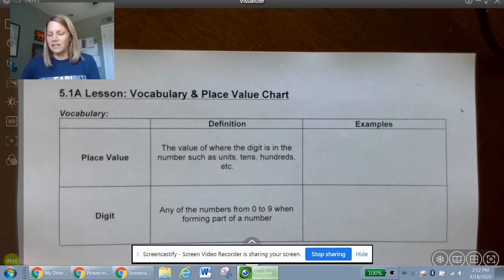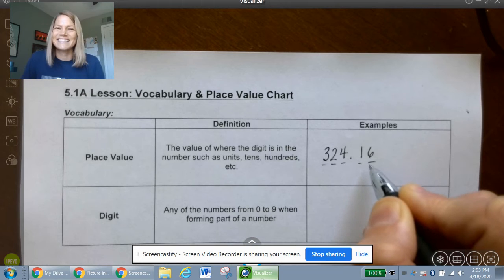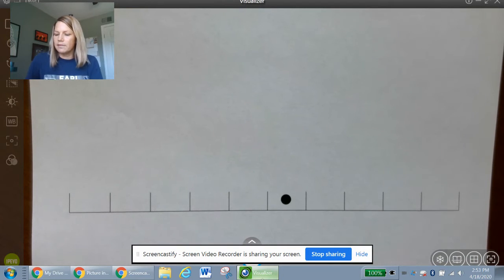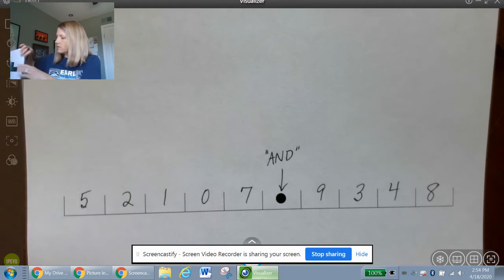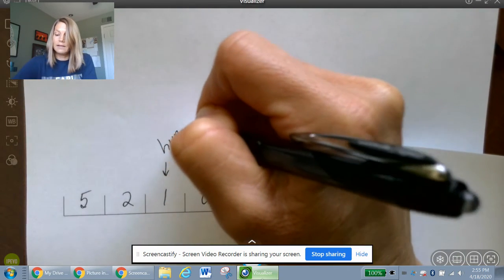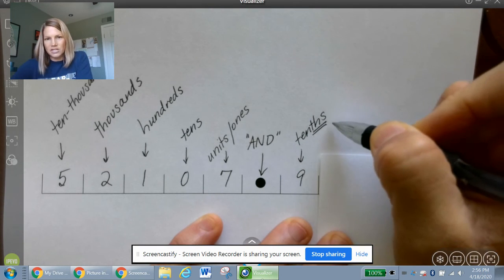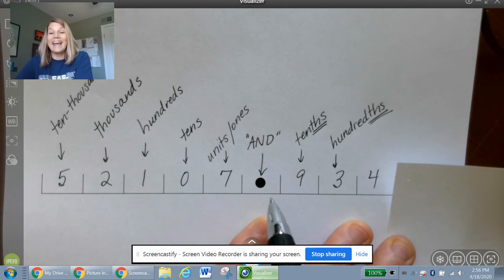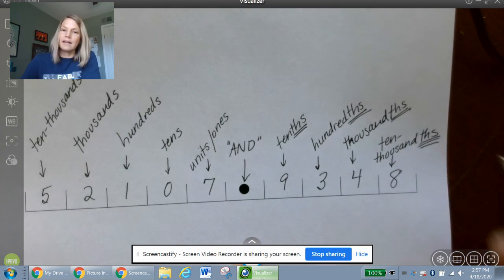5.1A Vocab & Place Value - Math AE